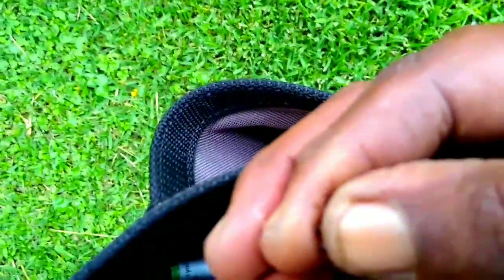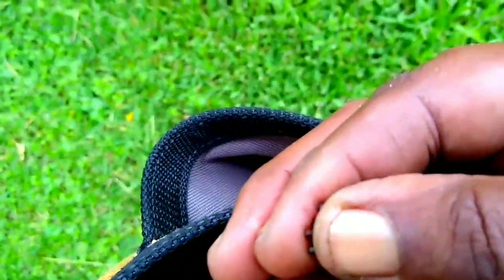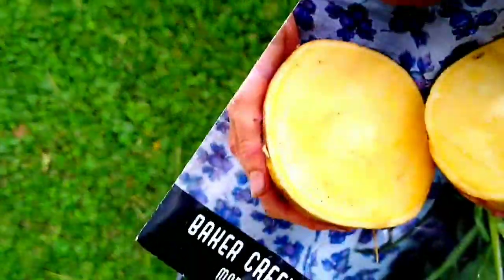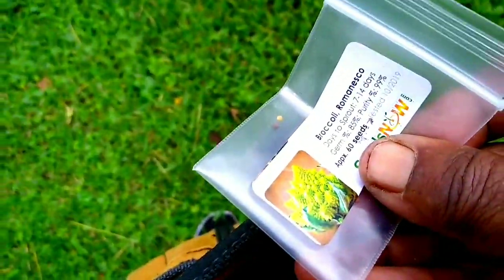A Day With TNOG ⚜️ A Harvest And Dropping Seeds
Good Morning Family in Today's video I'm Sharing A Day in My Garden..